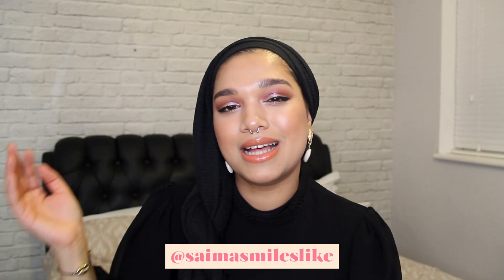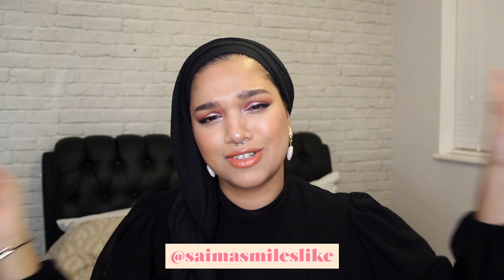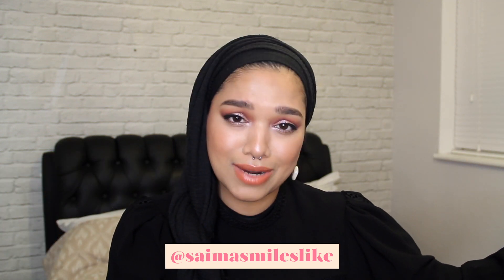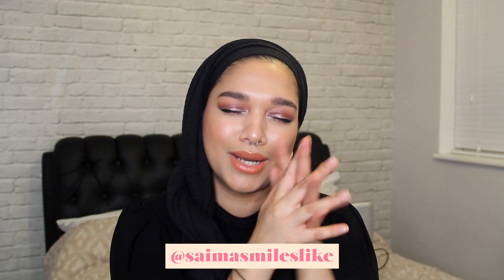two super quick n easy turban styles!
My go-to turban styles at the moment!

✿ OUTFIT ✿

✿ MAKEUP ✿

Eyes: Dose Of Colours Desi X Katy Friendcation palette Topped with MAC Shiny Pretty Shadow “Major Win”
Lips: Fenty Beauty Mattemoiselle “S1ngle” topped with Dose Of Colours Desi X Katy “Over the top” lipgloss